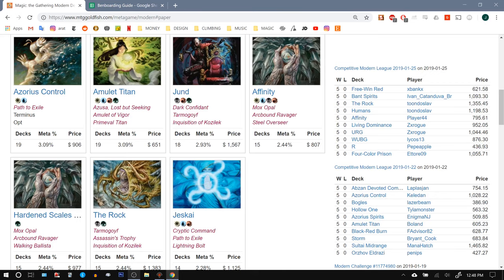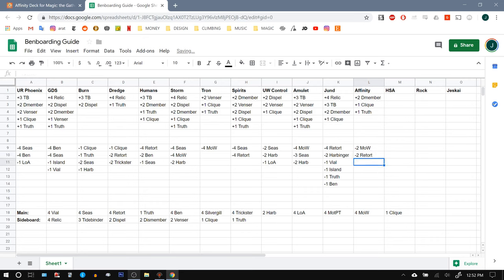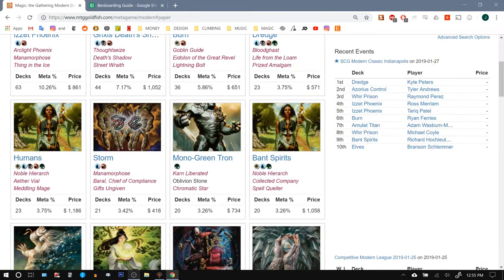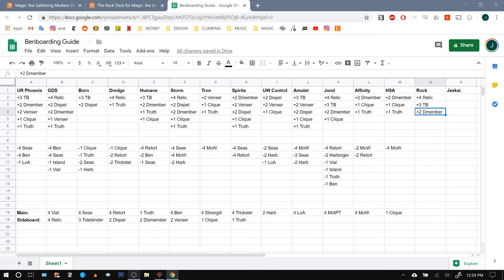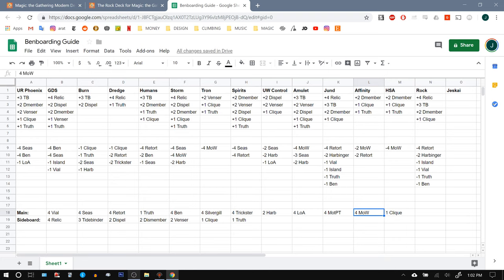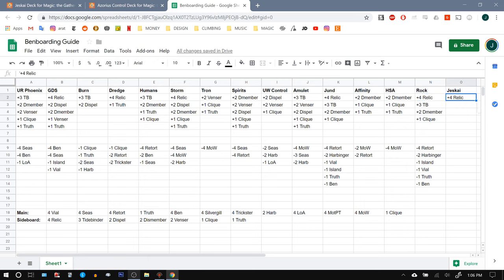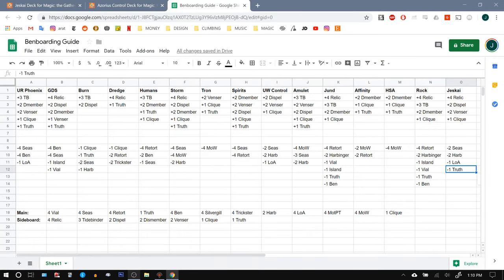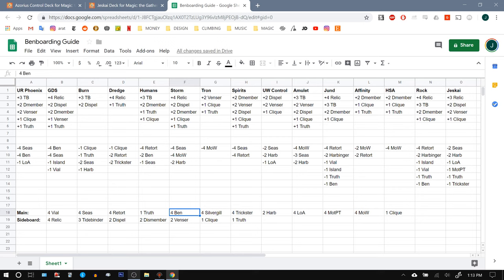Sideboard Guide (Part 3) 01/28/19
In this video, I lay out sideboarding choices for the following matchups: Classic Affinity, Hardened Scales Affinity, BG Rock, and Jeskai Control.

Decklist:

27 CREATURES
4 Benthic Biomancer
4 Master of the Pearl Trident
4 Lord of Atlantis
4 Silvergill Adept
4 Merfolk Trickster
4 Master of Waves
2 Harbinger of the Tides
1 Vendilion Clique

13 NON-CREATURE SPELLS
4 AEther Vial
4 Spreading Seas
4 Wizard's Retort
1 Echoing Truth

20 LANDS
17 Island
2 Mutavault
1 Oboro, Palace in the Clouds

SIDEBOARD
4 Relic of Progenitus
3 Tidebinder Mage
2 Venser, Shaper Savant
2 Dismember
2 Dispel
1 Vendilion Clique
1 Echoing Truth